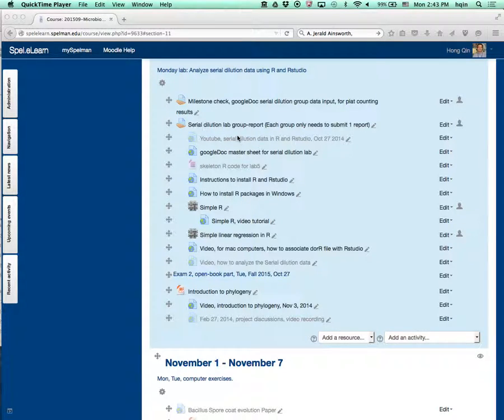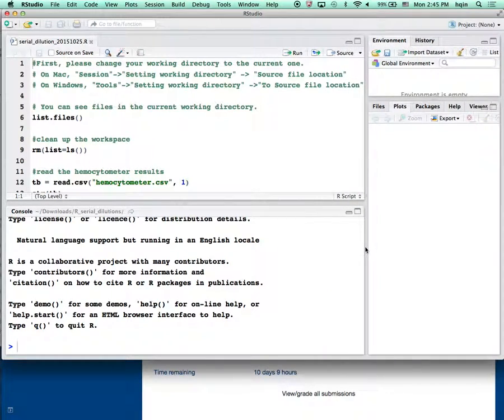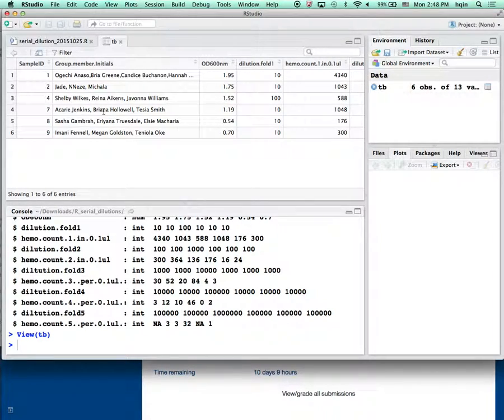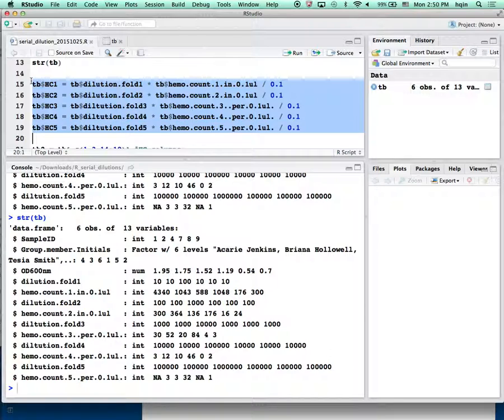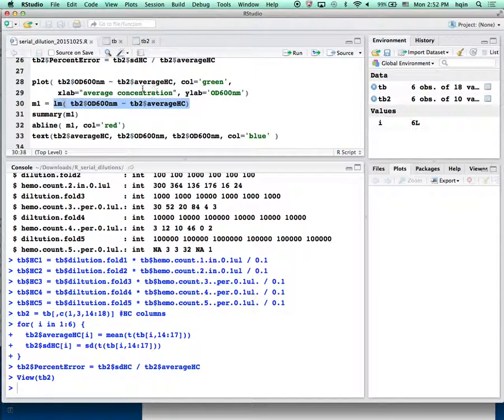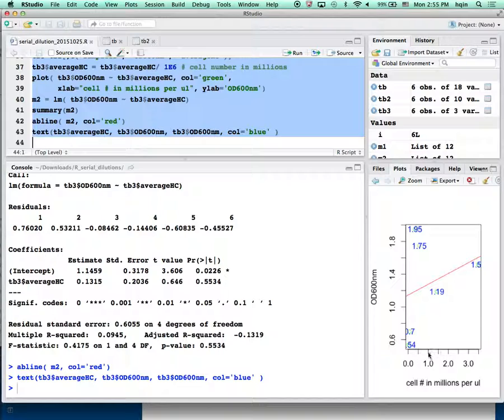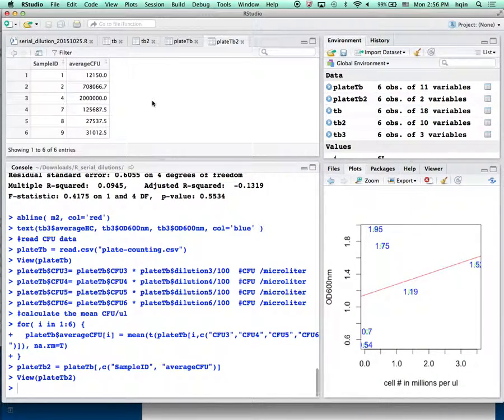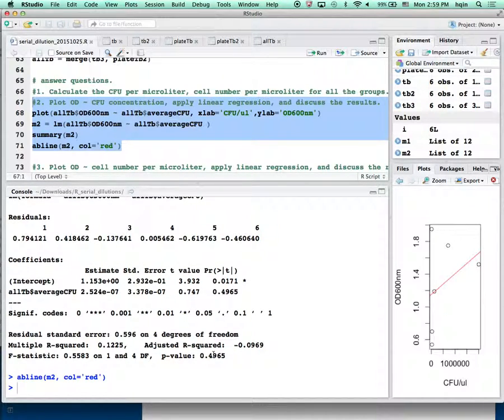Rstudio, hemocytometer, CFU regression 20151026